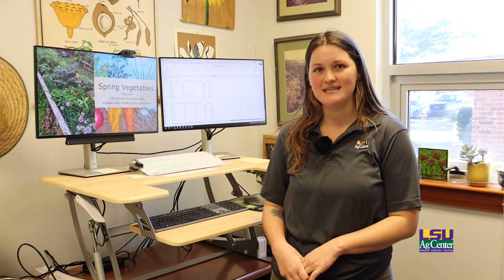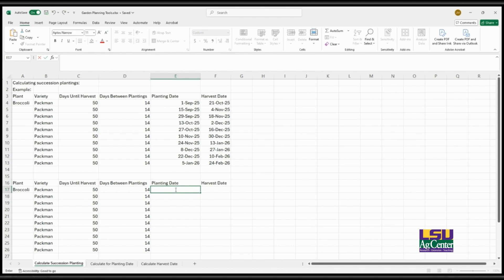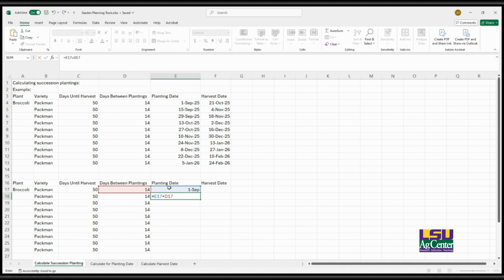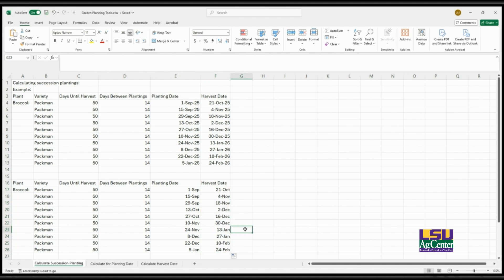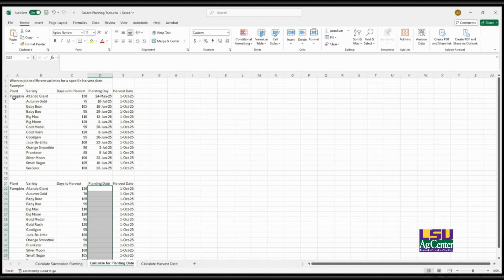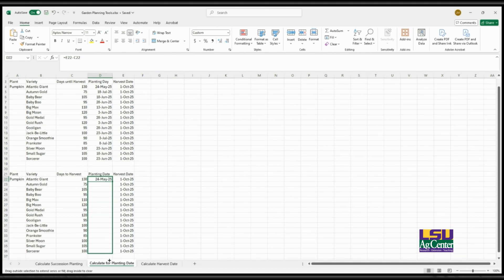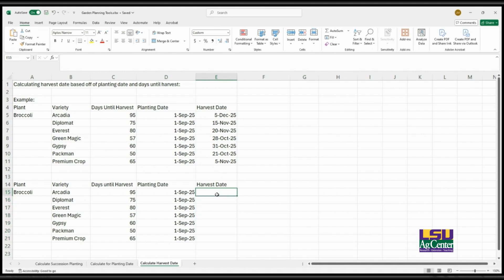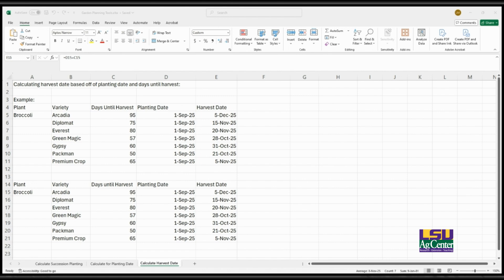Using Excel to Garden Plan Tutorial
In this video, Molly Lyles, Central Region Horticulture Agent, explains how she utilizes Microsoft Excel to assist with garden succession planning.